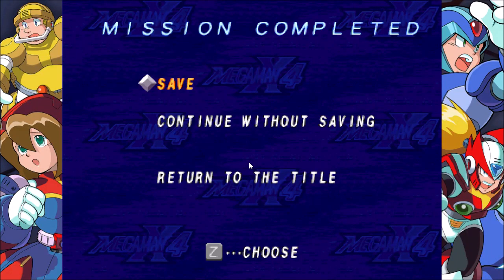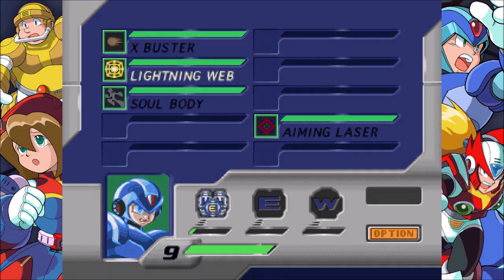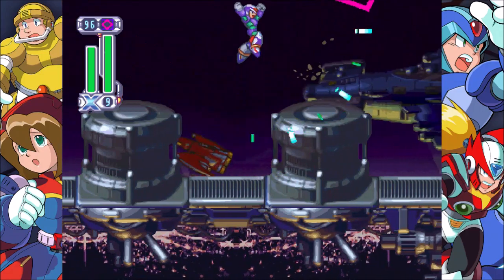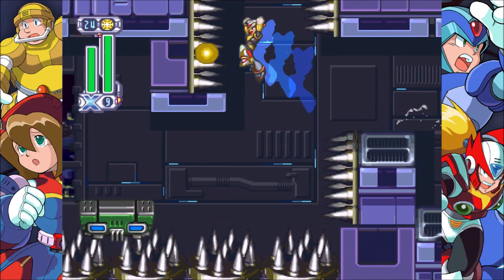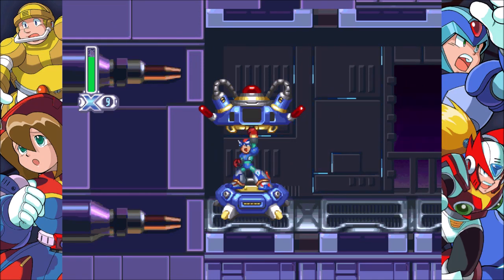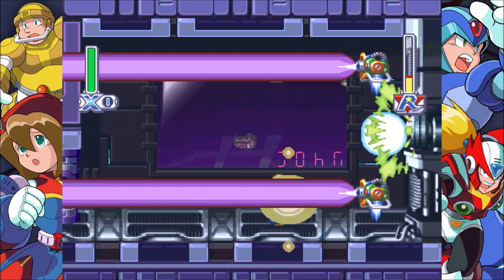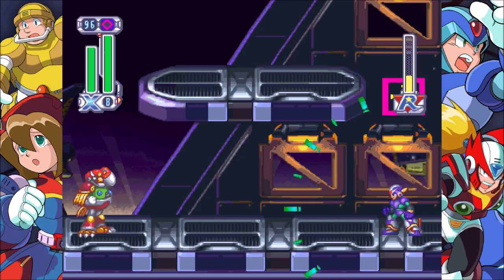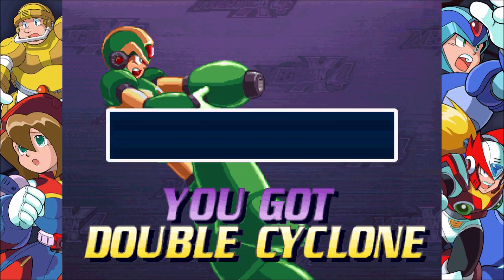Let's Play Mega Man X4 (X's Campaign)-Part 5-What a Hoot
YET Another boss which is pretty easy..although this one actually manages to hit me once!